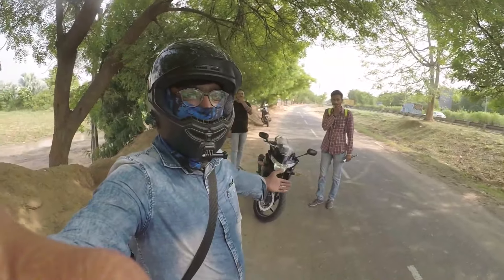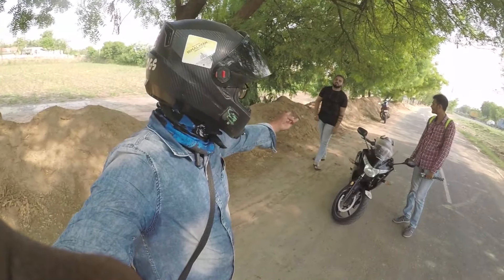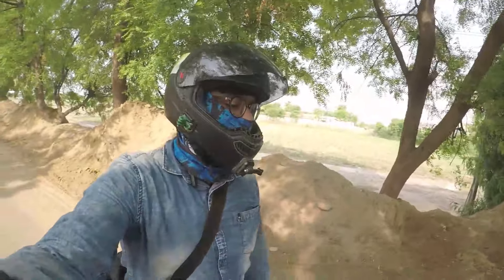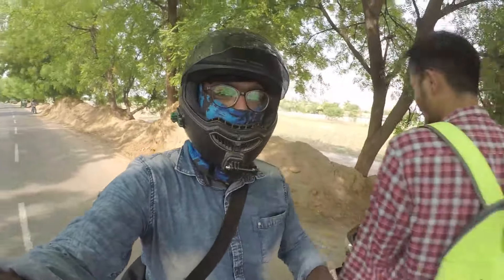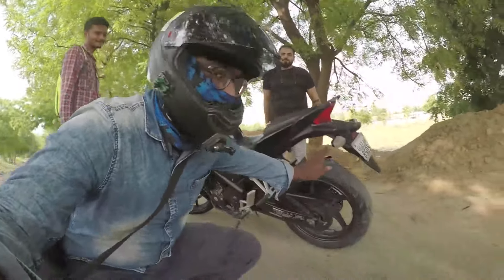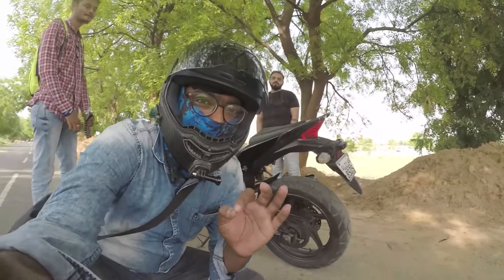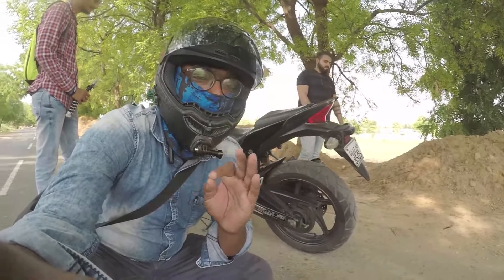Is bike se humne dhua dhua kar diya